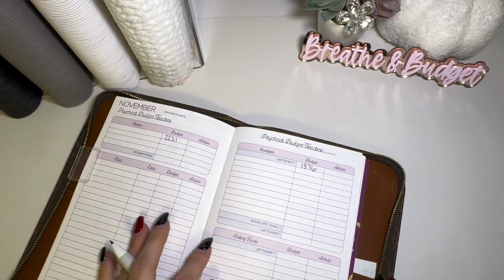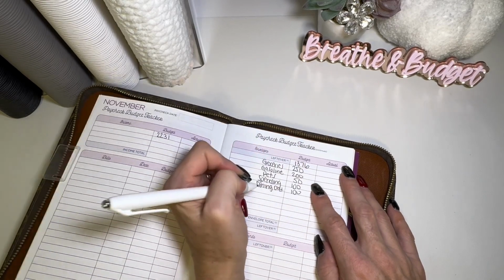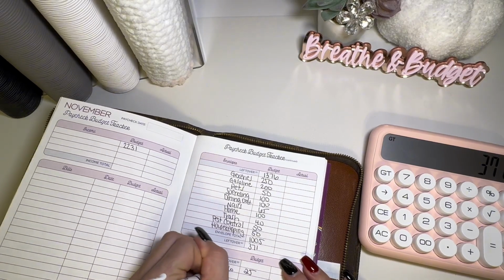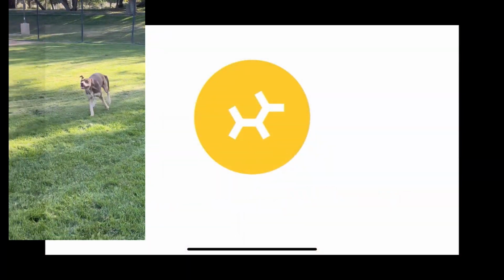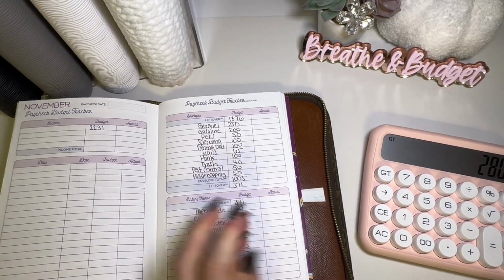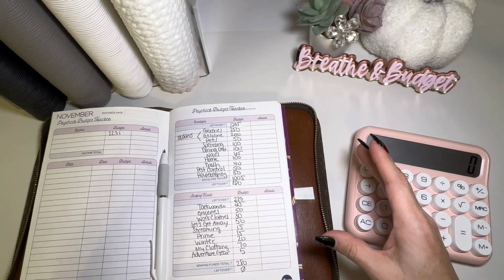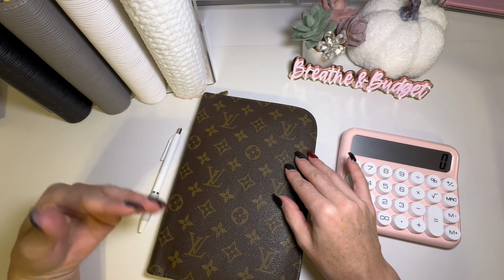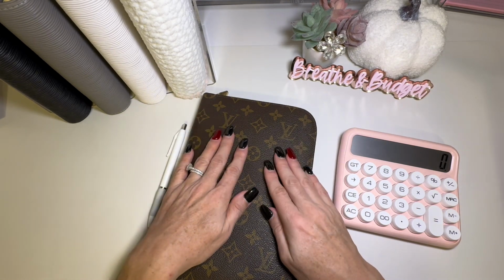Budget With Me | November | Third Check | Atlas’s DNA Results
Budget with me for our first check of November.

Budget by paycheck workbook by @thebudgetmom ￼

Timestamps:
00:00 Intro
06:29 Atlas’s DNA results

Hi, my name is Taryn! I created this channel to share our journey using the zero based budget method, cash envelopes, and fun savings challenges to meet our financial goals. If I can motivate even just one person and help them on their own financial freedom journey, then I will be happy. 💕 Oh, and sharing with your family & friends would be amazing as well. 💚

Breathe & Budget
Traveling & find a cute postcard? Send it my way! 🩷
Happy mail accepted.
Let me know if you want me to do an unboxing video/reel.

My Etsy 🩷

Scan your receipts to redeem for gift cards on Fetch Rewards.

Oh and I should probably mention, I am not a financial advisor. I only share what has worked for my family and hope to motive others to seek and find financial freedom. 💕